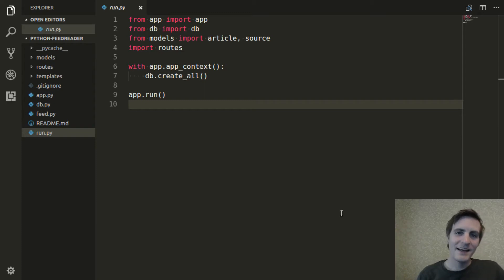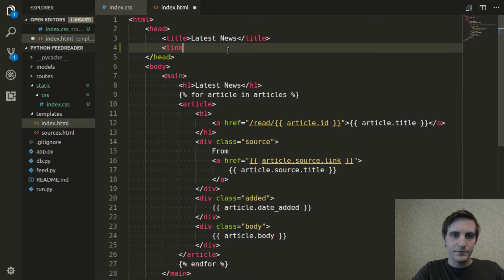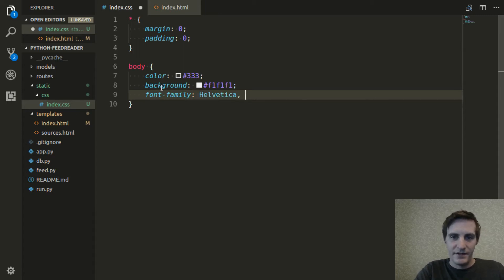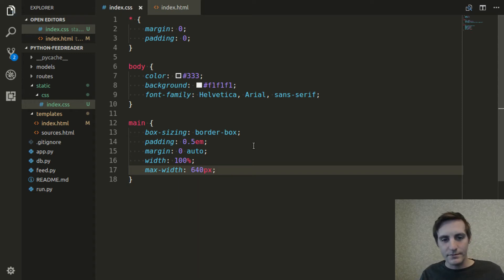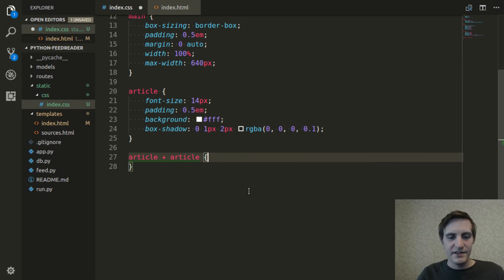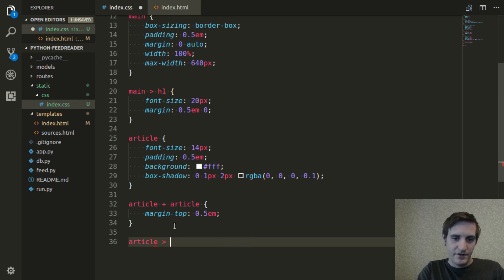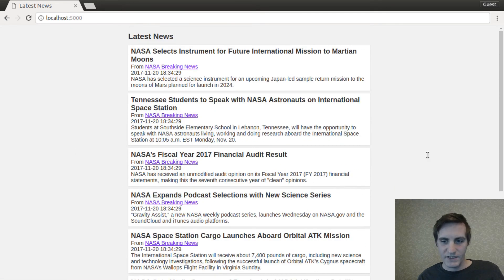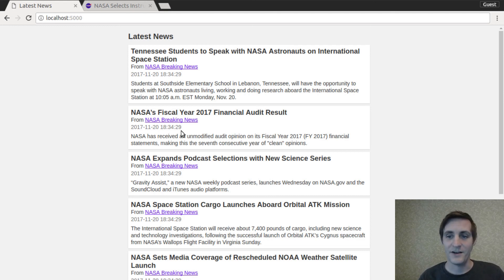08 - CSS and static files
Adding static files so we can serve some CSS to style our app.